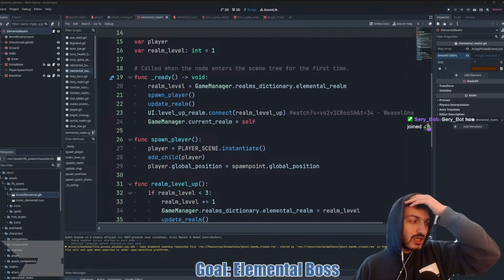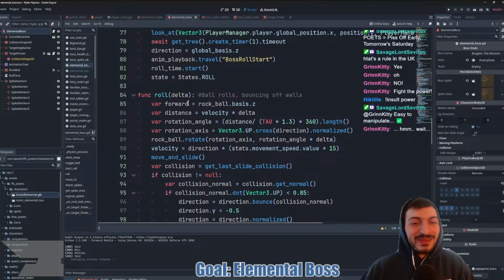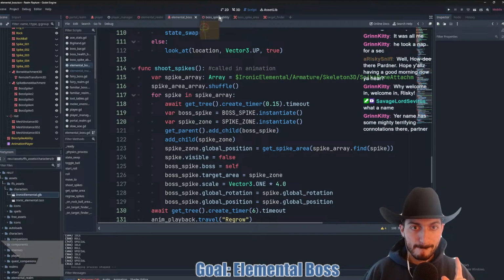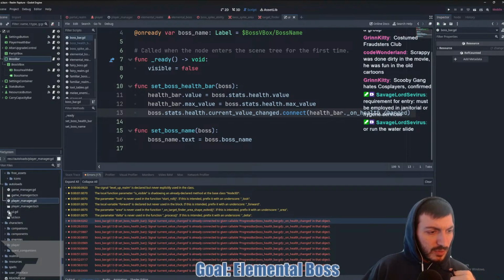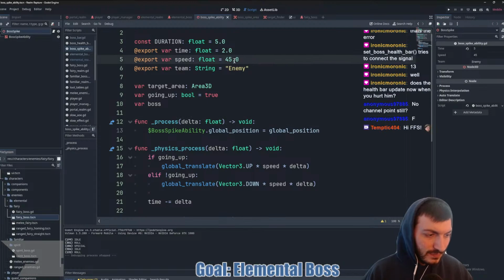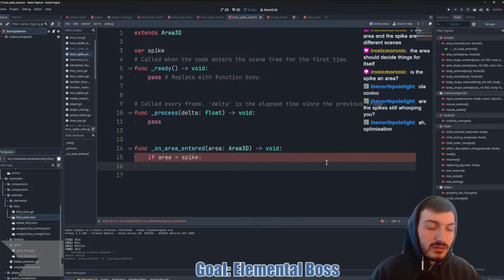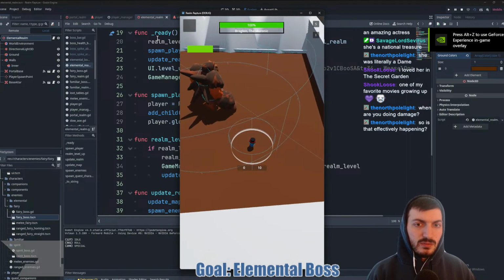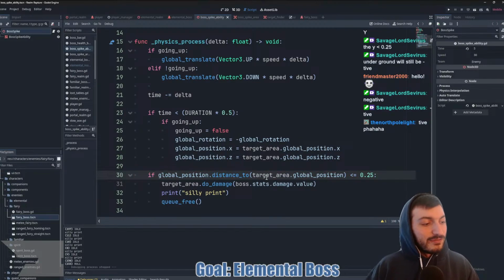🤖Godot | Closing the Loop - Elemental Boss Fight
Covino from Freedom Forge Studios